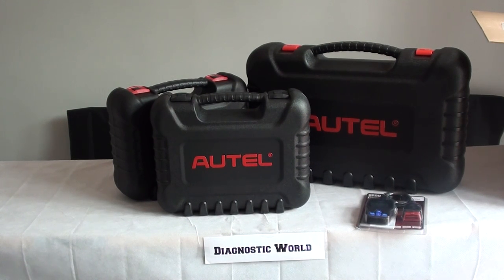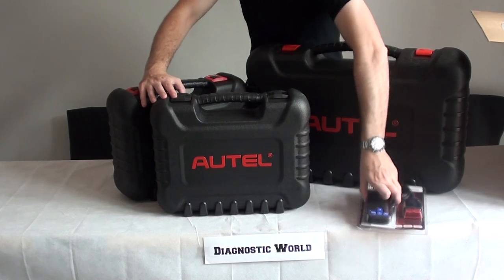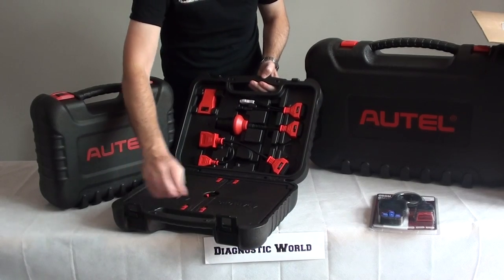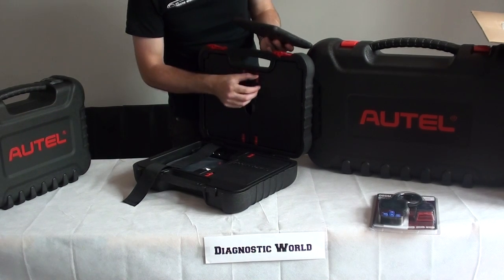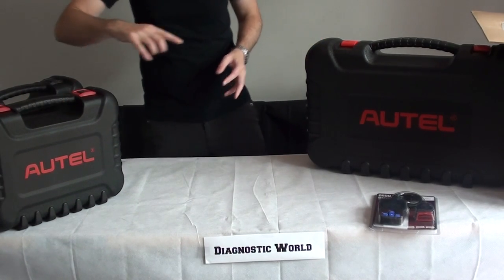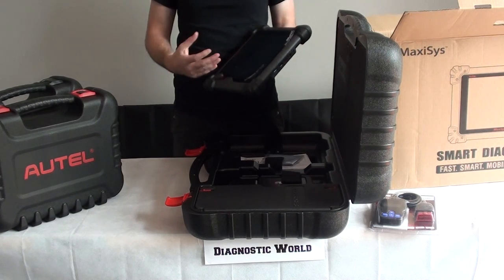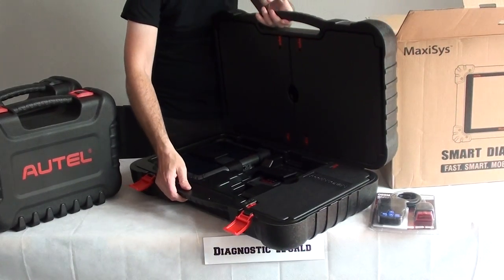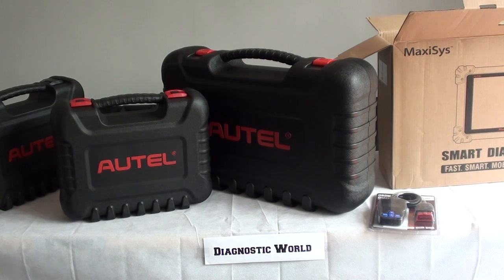Top 3 Best Rolls Royce, Bentley Bugatti Diagnostic Tools 2016 2017